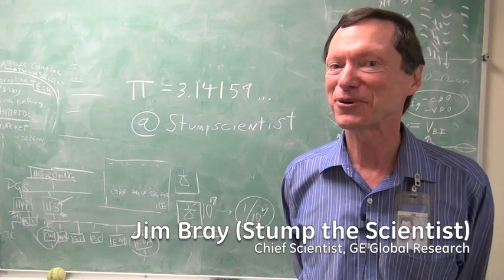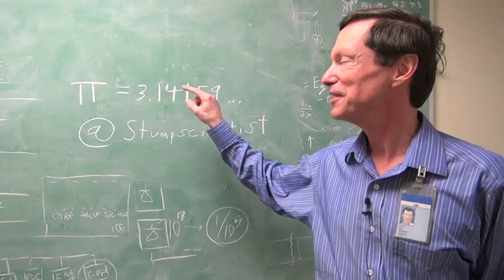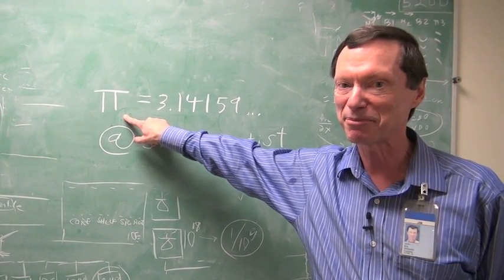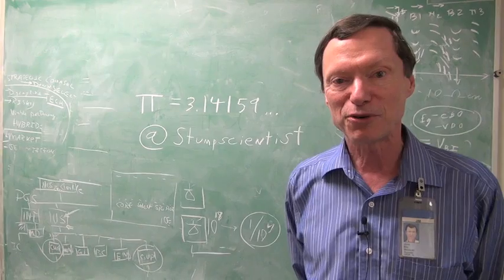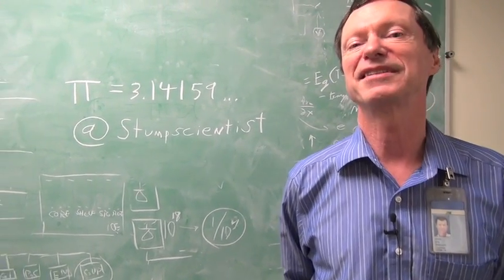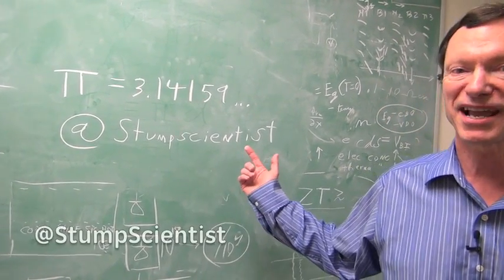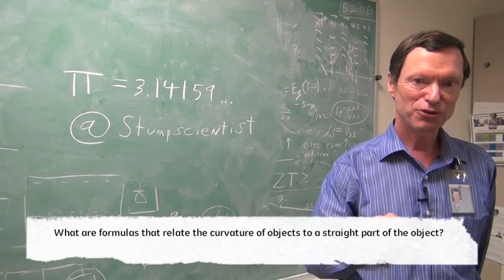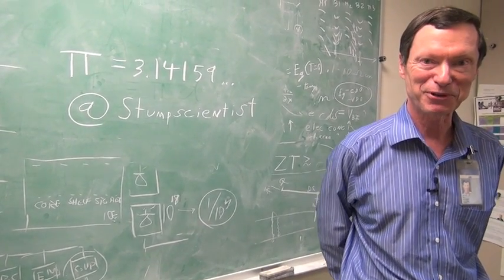Happy Pi Day from GE Global Research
We took our sPI Cam around the GE Global Research Center and asked our Chief Scientist, Jim Bray to share his thoughts around Pi in celebration of Pi Day tomorrow. Jim, also known as our Stump the Scientist decided to see if he can stump the viewers that usually try to stump him! Take a look at the short clip above. Do you have an answer to Jim's question? If so, you can tweet it to Jim via @StumpScientist!